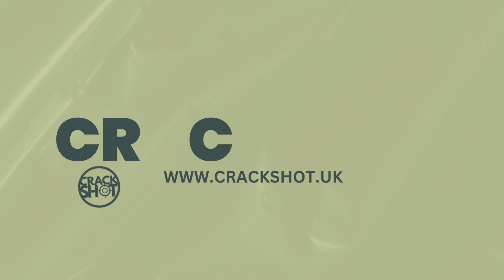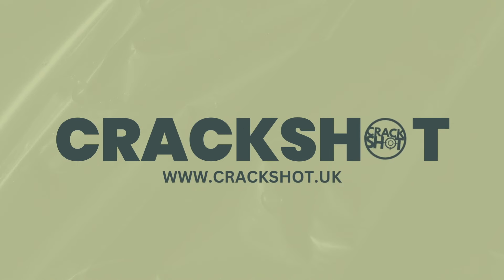Airgun World Podcast | ep 19 | Mat Manning and Rich Saunders talk with Matt Ford from Sportsmatch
Mat Manning and Rich Saunders catch up with Matt Ford – the boss at Sportsmatch scope mounts. The conversation covers everything from the role of scope rings in accurate shooting to winter hunting and airgun development and manufacturing advancements.